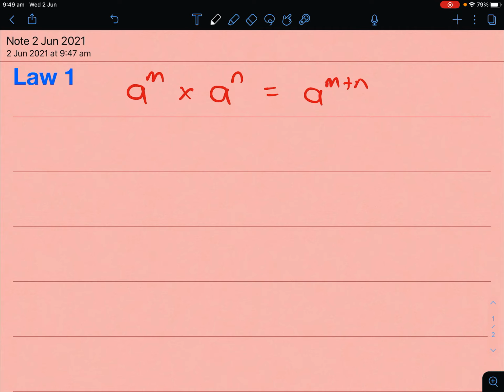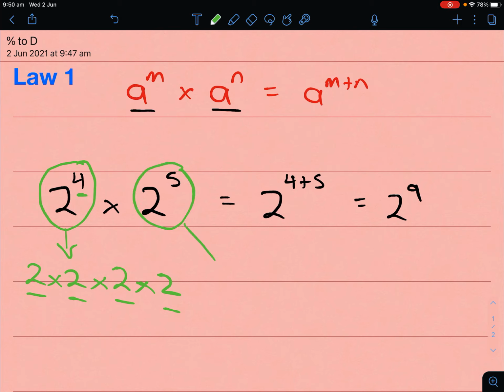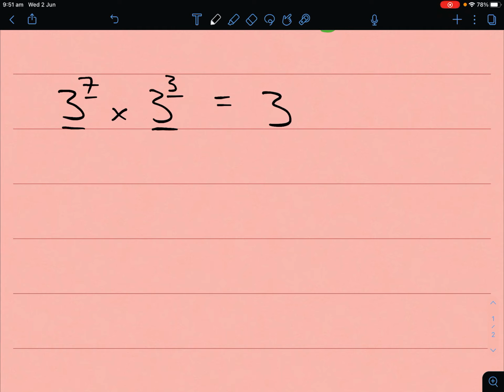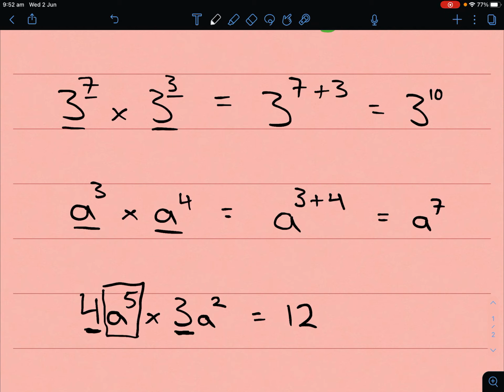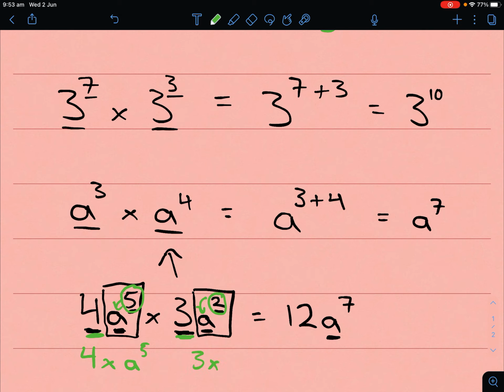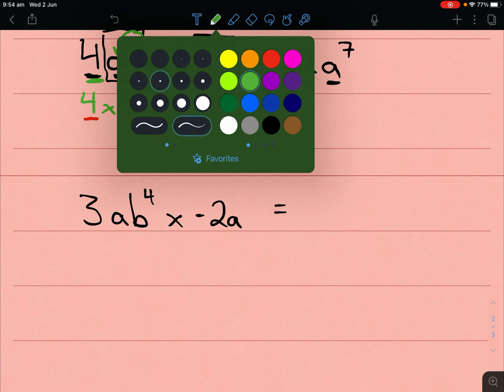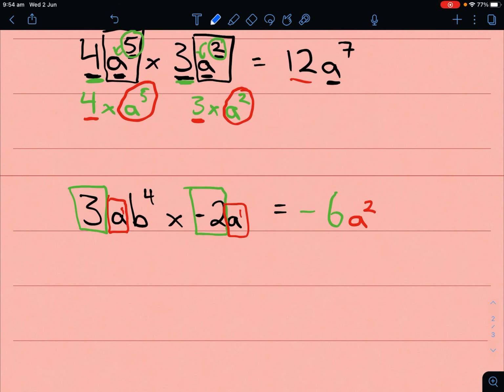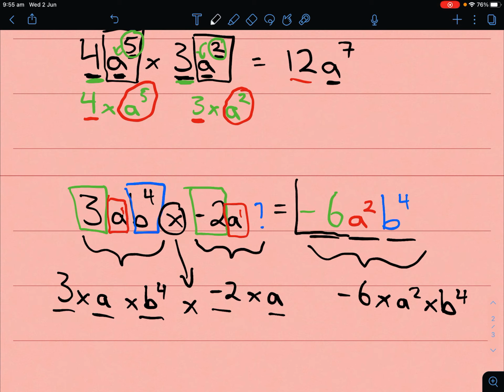Index Law 1